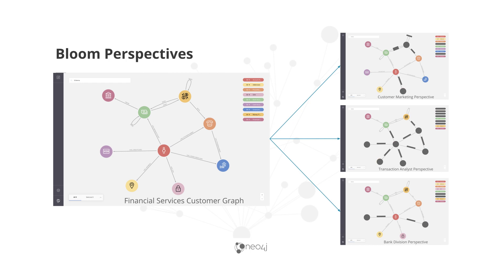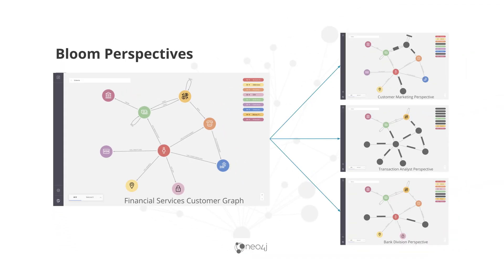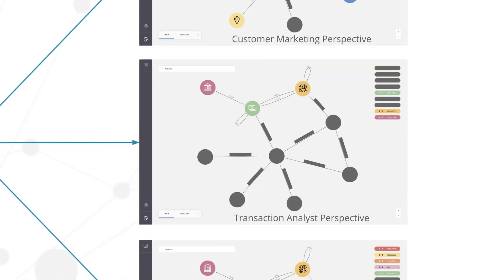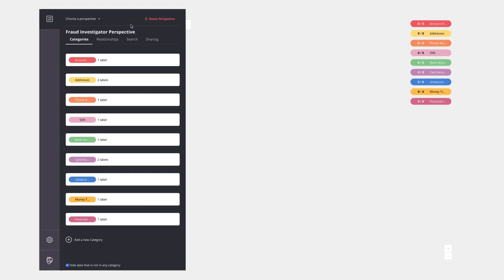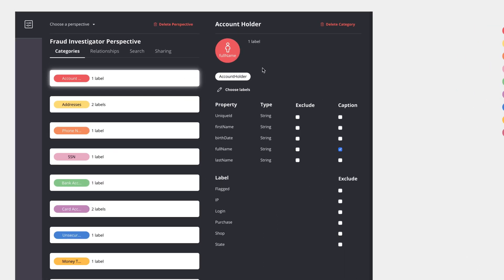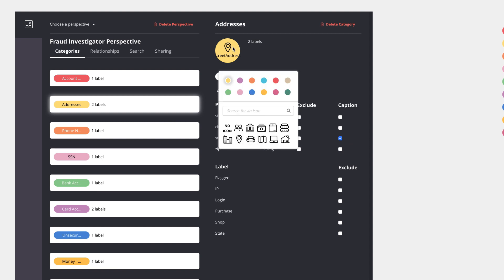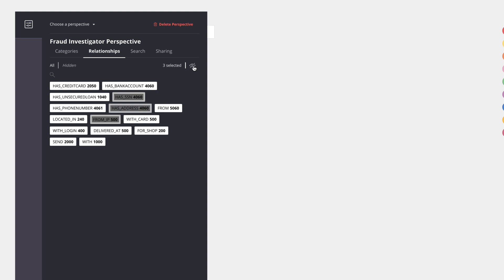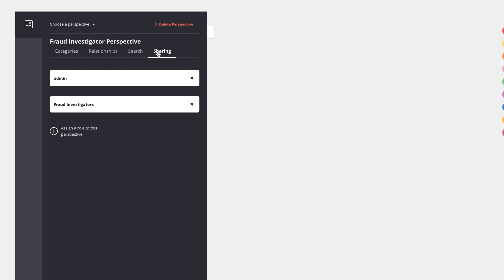Perspectives in Bloom (Video #1 in Bloom Series)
In our video series on Neo4j Bloom product features, this short video covers Bloom Perspectives. A Perspective offers a lens through which you can view your business graph data. Watch the video to learn more about Perspectives and how to create and use them in Bloom.